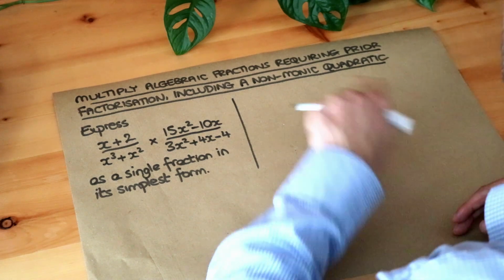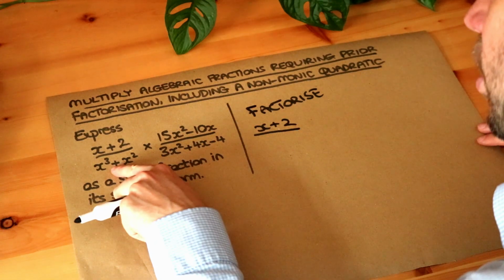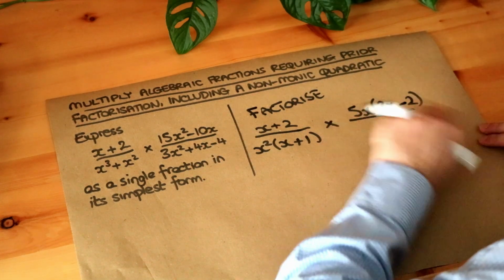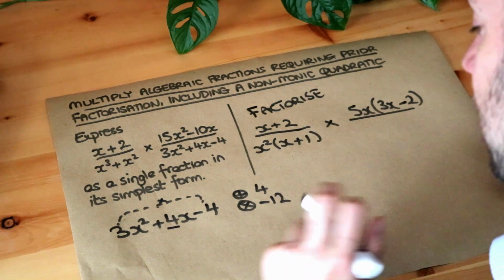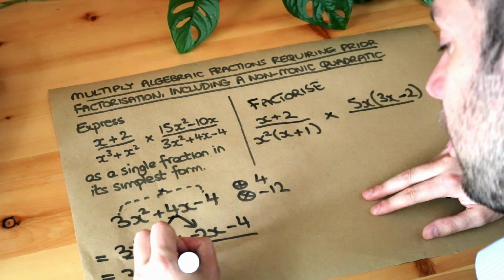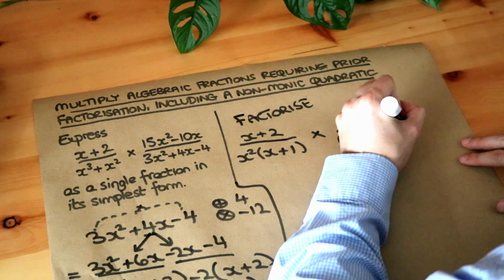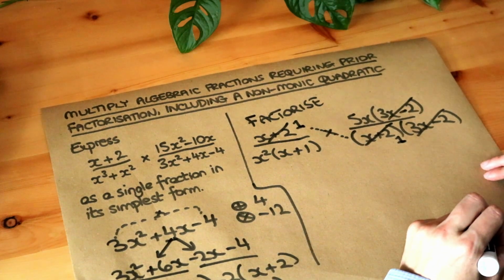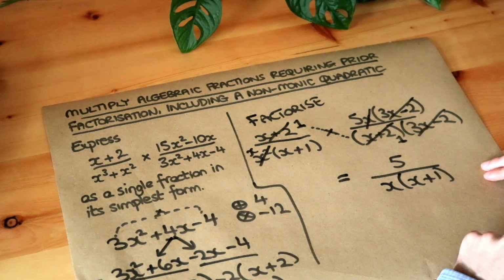Multiply algebraic fractions requiring prior factorisation, including a non-monic quadratic.